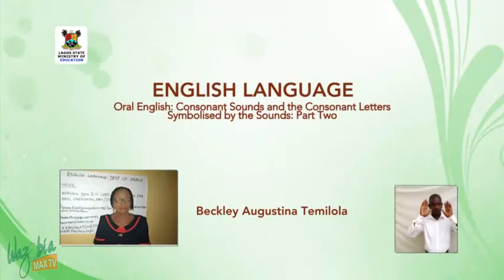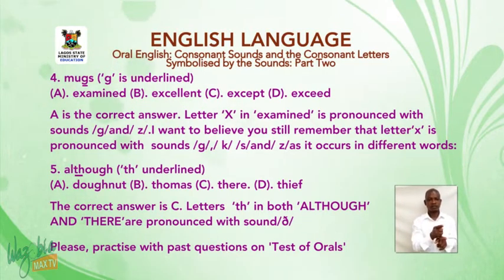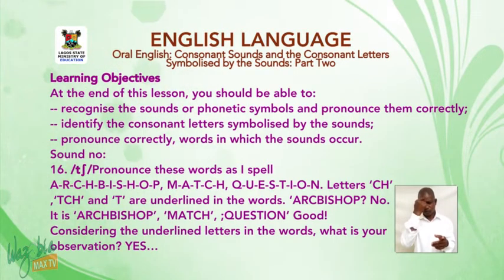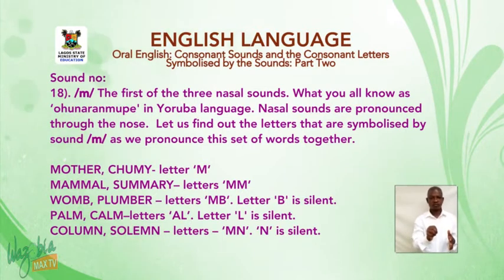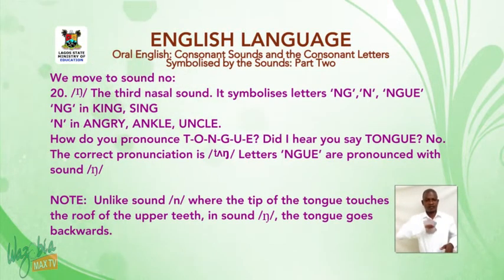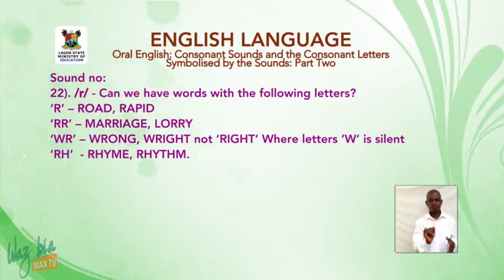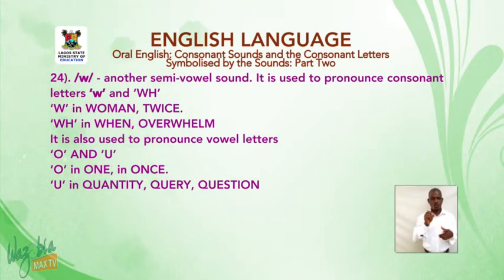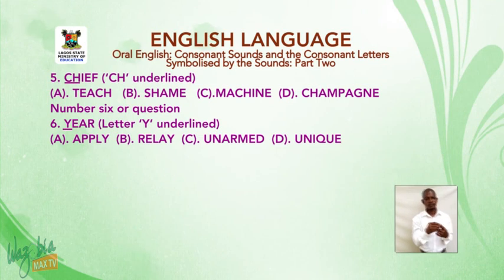SS3 TV LESSONS ENGLISH LANGUAGE: CONSONANT SOUNDS AND LETTERS PART 2